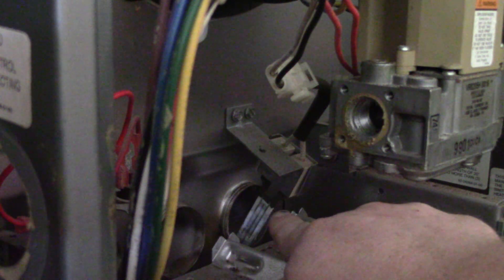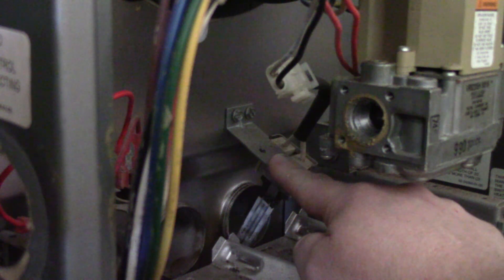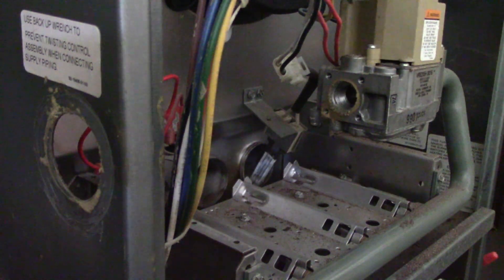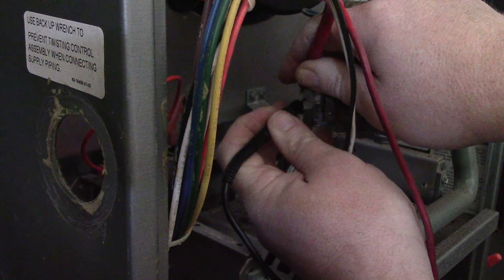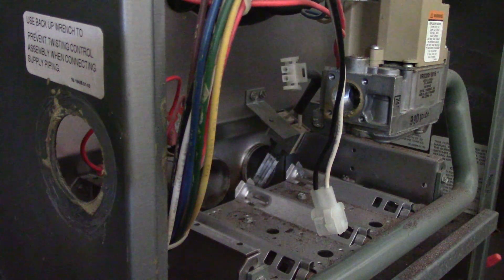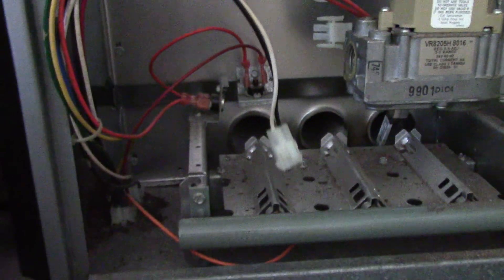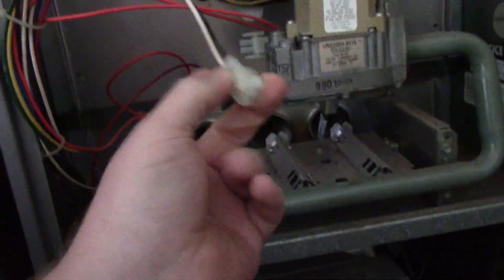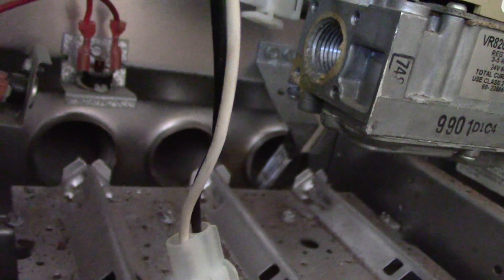Troubleshooting a gas heater furnace hot surface ignitor and testing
This is a basic video on how to troubleshoot a modern furnace hot surface ignitor (silicone carbide). I also cover basic esting and predicting if the ignitor will fail soon.

Good pointers to help you solve the problem you have. Due to the dangers of gas heat, electricity, and sheet metal this video is intended for professional use only.